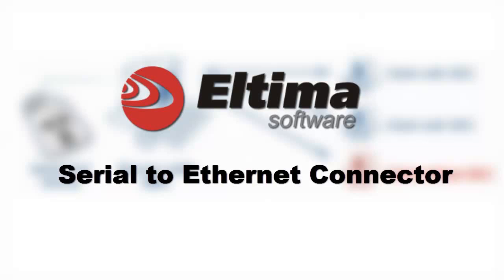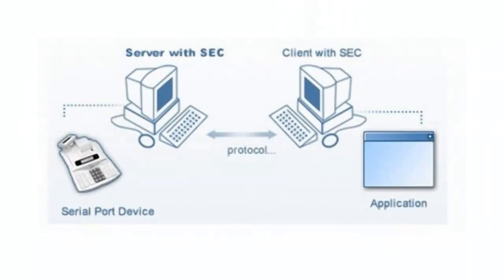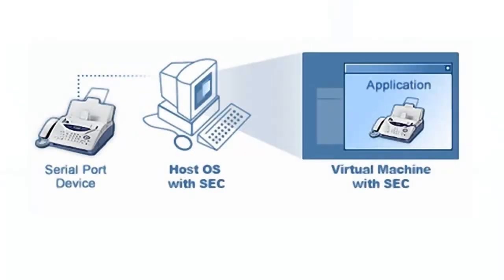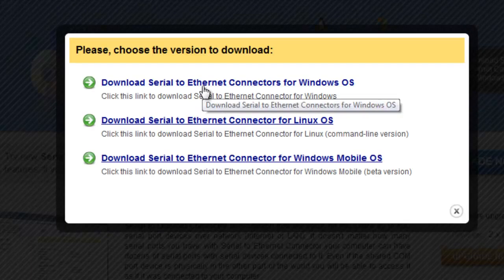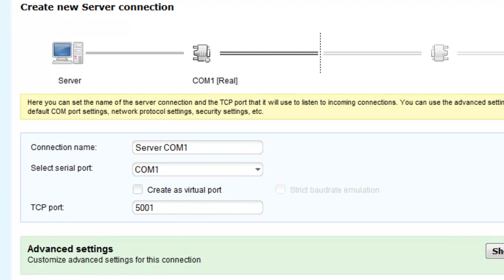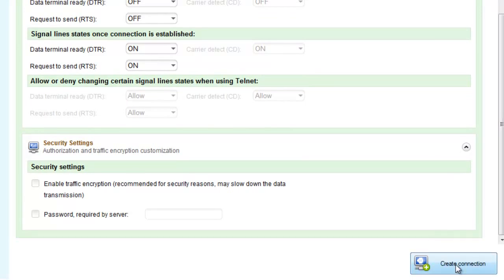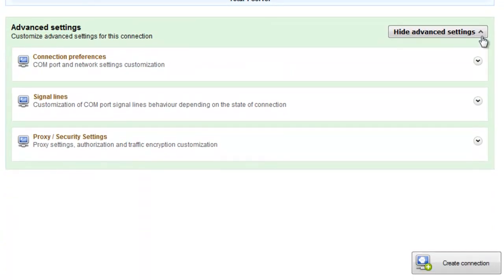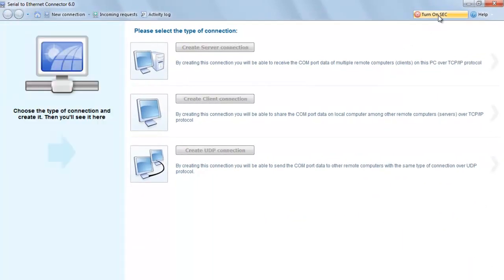Serial over Ethernet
Thanks to Serial over Network Connector you can create virtual serial port, connect an application to it and work with a serial port device or another application connected to a remote computer on the network.